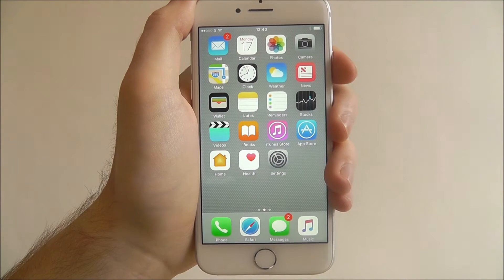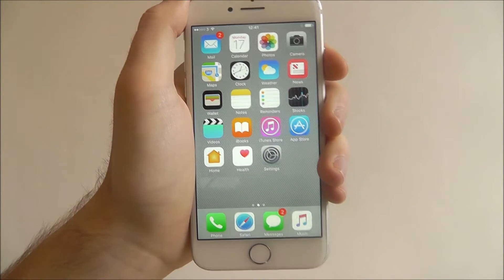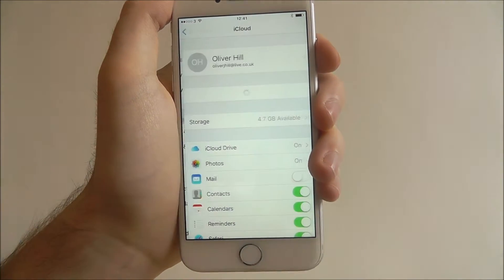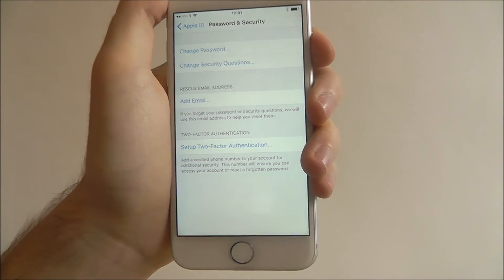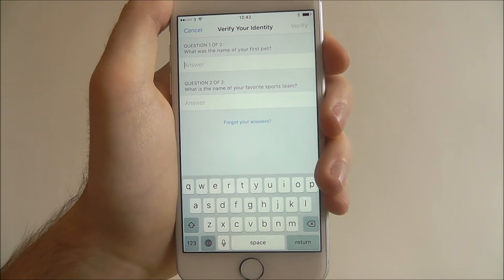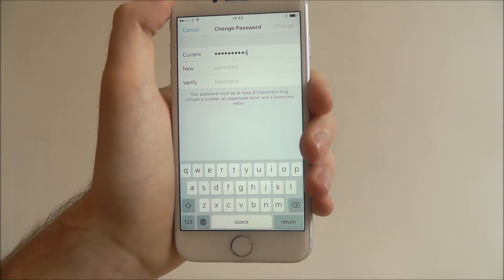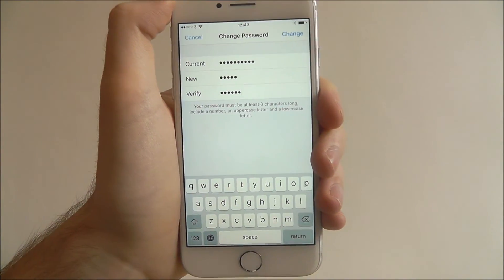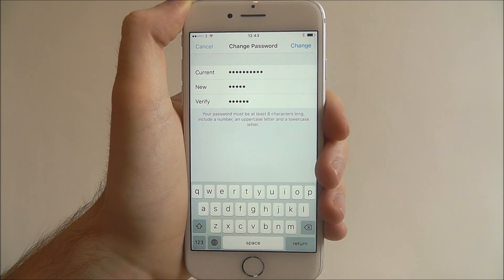How To Change Your iCloud Password - iPhone 7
This video demonstrates how change your iCloud password on the iPhone 7.